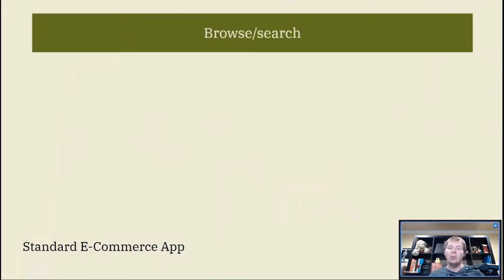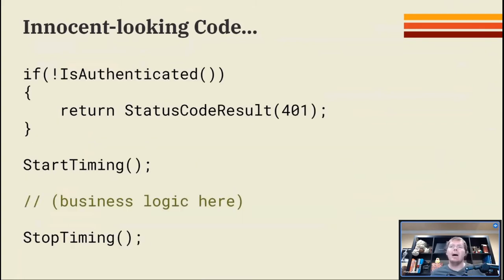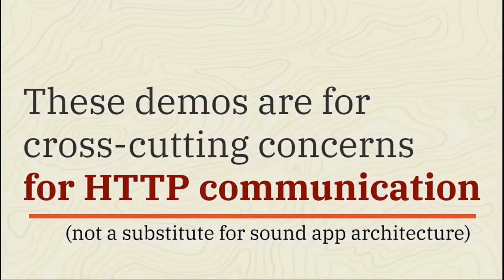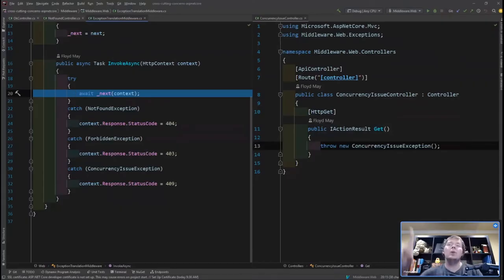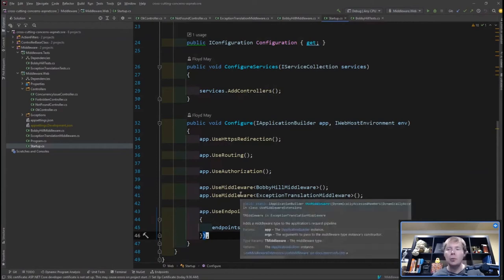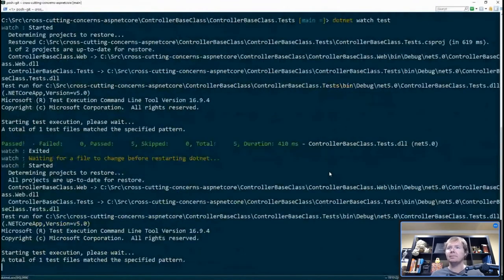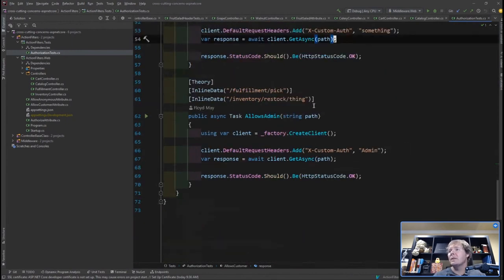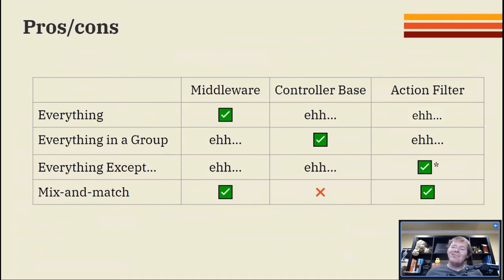Addressing Cross-cutting Concerns in ASP.Net Core - Floyd May: OKC#